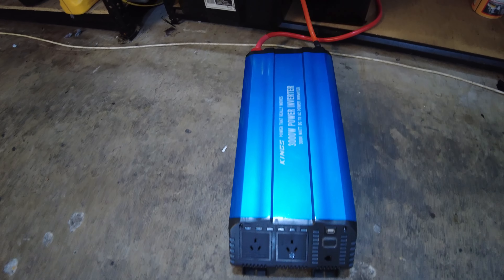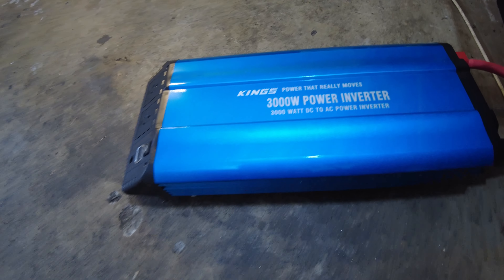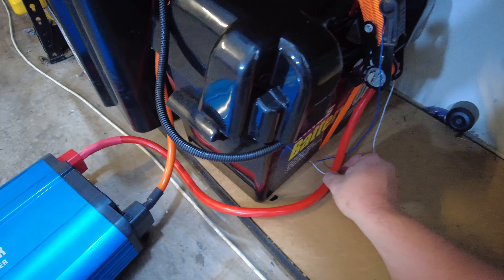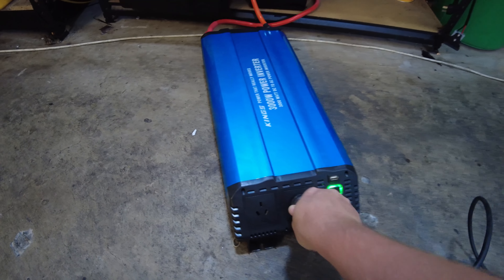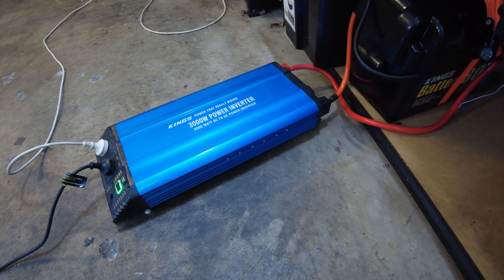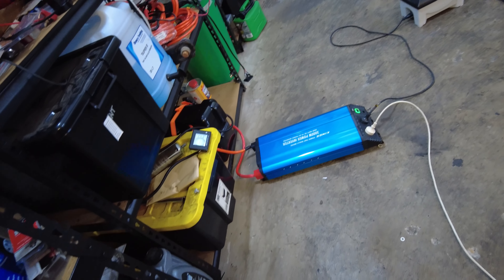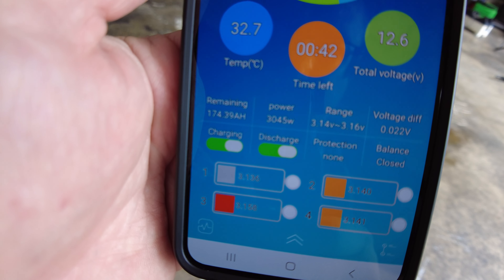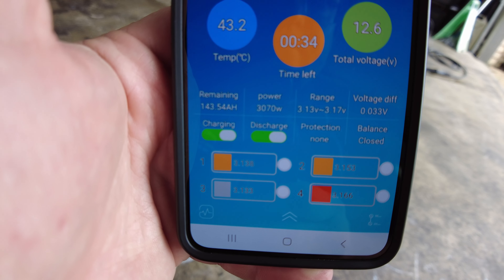KINGS 3000W INVERTER REVIEW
WATCH TILL THE END TO SEE THE FULL LOAD TEST RESULTS.